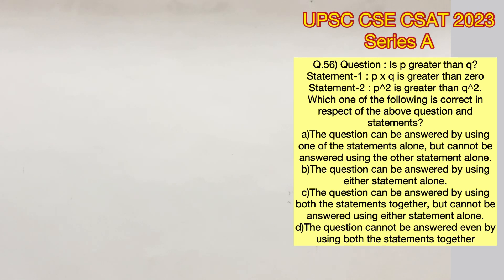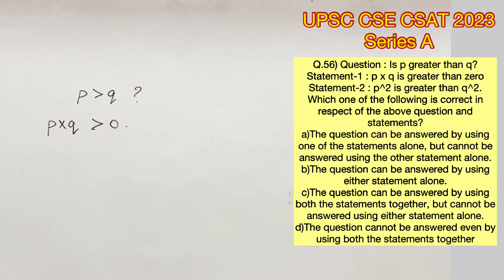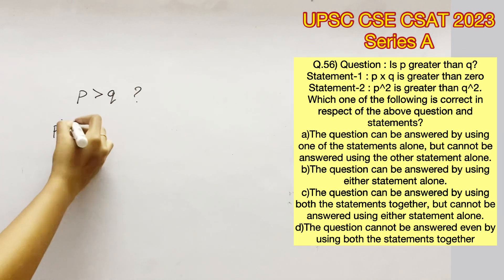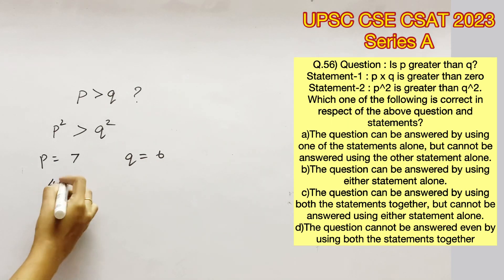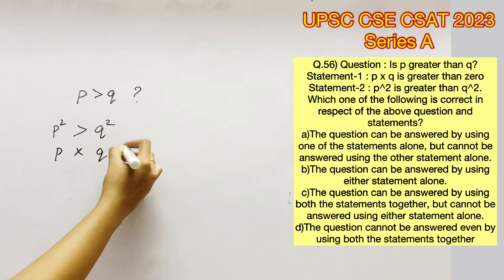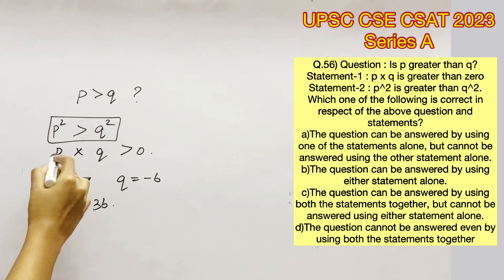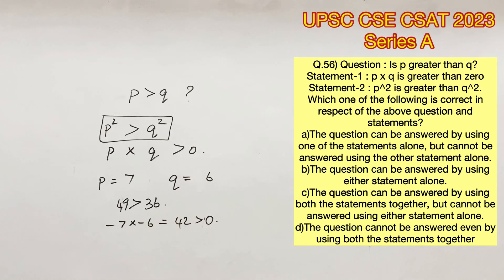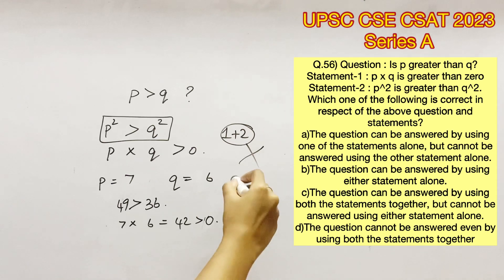UPSC CSE Prelims - CSAT 2023 Q.56) Question : Is p greater...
Q.56) Question : Is p greater than q?
Statement-1 : p x q is greater than zero
Statement-2 : p^2 is greater than q^2.
Which one of the following is correct in respect of the above question and statements?
a)The question can be answered by using one of the statements alone, but cannot be answered using the other statement alone.
b)The question can be answered by using either statement alone.
c)The question can be answered by using both the statements together, but cannot be answered using either statement alone.
d)The question cannot be answered even by using both the statements together